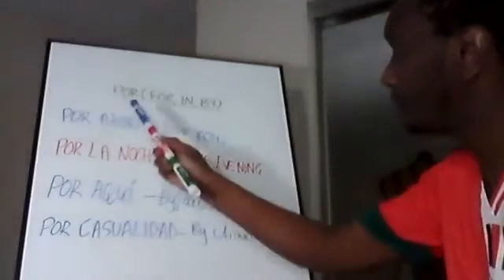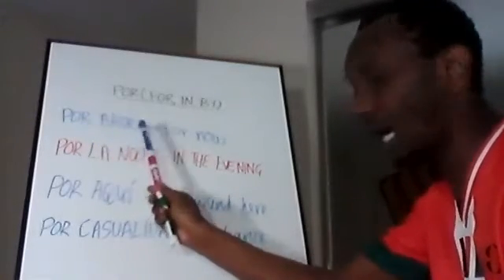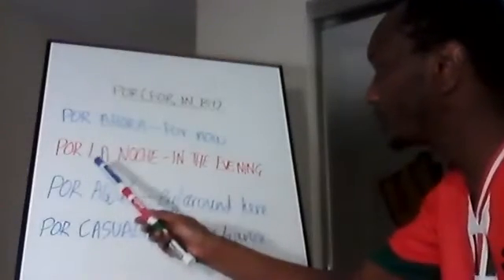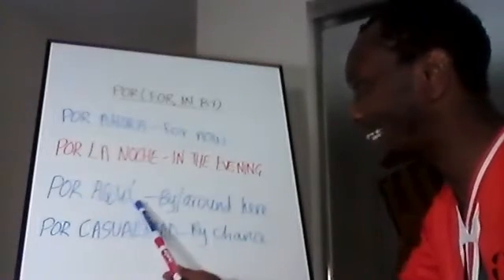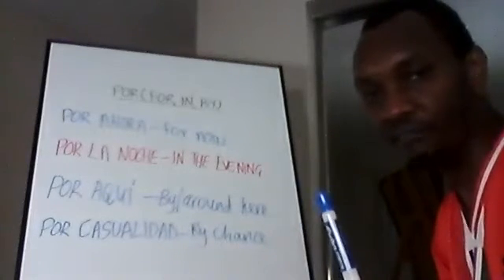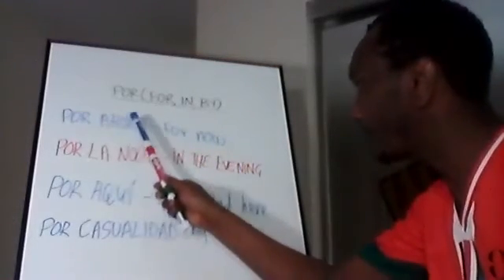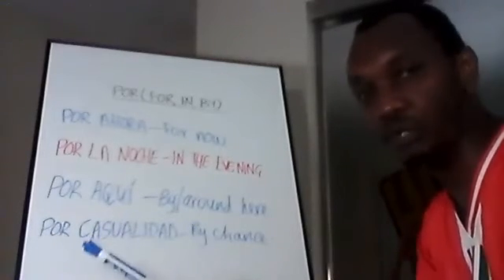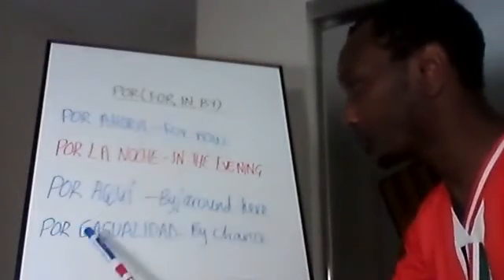Spanish grammar for beginners...Por and Para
Por – this  preposition  is  used  as  the  English  equivalent  of: for, in, by.
1. Por  ahora – For  now
2. Por  la  noche – In  the  evening
3. Por  aquí – By/around  here
4. Por  casualidad – By  chance